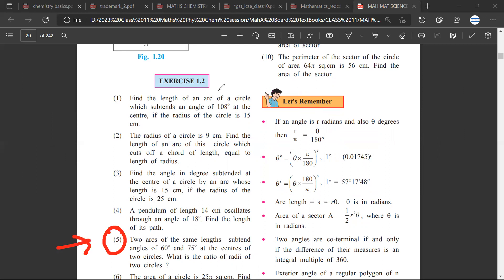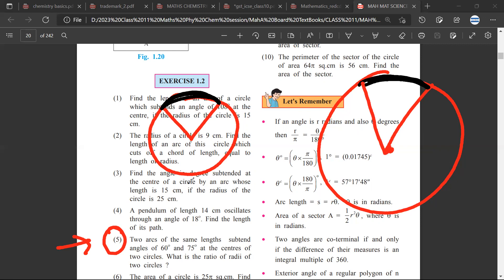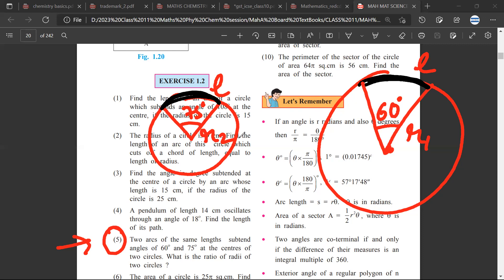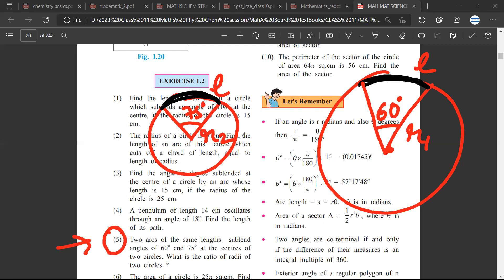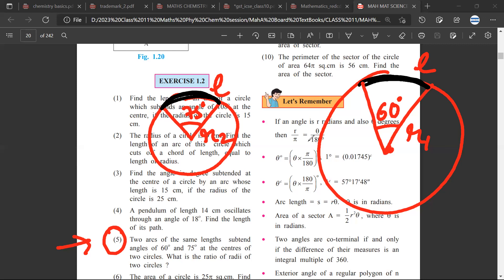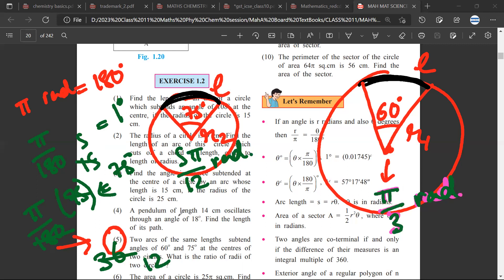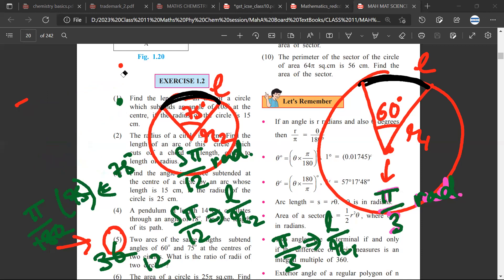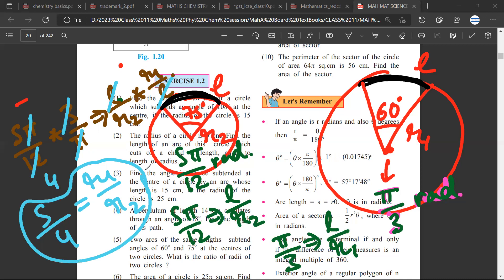Find the length of arc of circle which subtends an angle 108° at centre if radius of circle is 15 CM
Chapter 1 ANGLE AND IT'S MEASUREMENT_solutions_MATHS _11th Standard HSC Maharashtra State Board | (2) The radius of a circle is 9 cm. Find the length of an arc of this circle which cuts off a chord of length, equal to length of radius. (3) Find the angle in degree subtended at the centre of a circle by an arc whose length is 15 cm, if the radius of the circle is 25 cm. (4) A pendulum of length 14 cm oscillates through an angle of 18°. Find the length of its path

✔️ Class: 11th
✔️ Subject: maths
✔️ Chapter: ANGLE AND IT'S MEASUREMENT
✔️ Boards: CBSE, Maharashtra, IB

maharashtra state board class 11 maths solutions pdf part 1
maharashtra state board class 11 maths solutions pdf part 2
maharashtra state board class 11 maths solutions pdf commerce
navneet 11th maths digest pdf science
11th maths 1 digest pdf
11th state board maths solution book pdf
class 11 maths 2 solutions maharashtra board
navneet 11th maths part 2 digest pdf
11th state board maths solution book pdf
11th maharashtra state board maths solution book pdf part 2
class 11 maths practical book solutions maharashtra board
11th maths part 1 digest pdf
navneet 11th maths 1 digest pdf download 2020
maths part 2 class 11 solutions state board